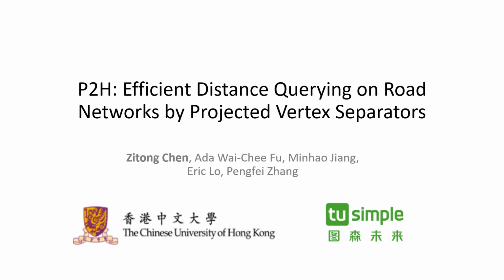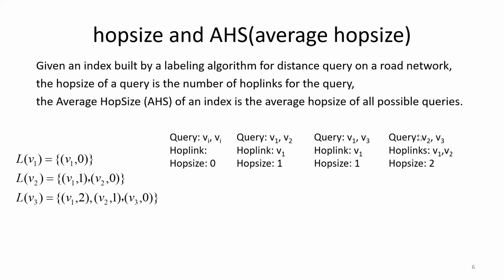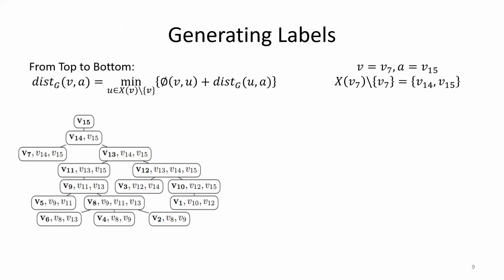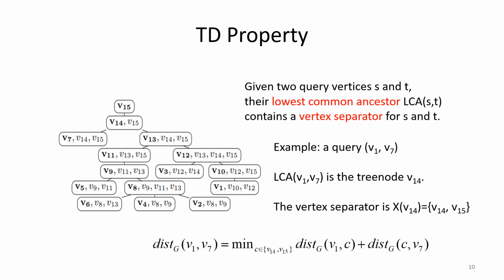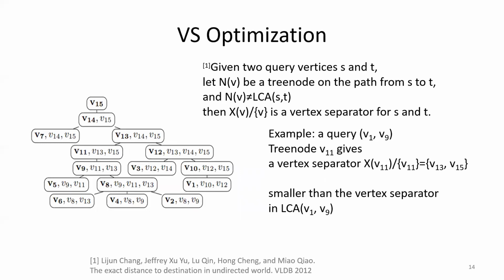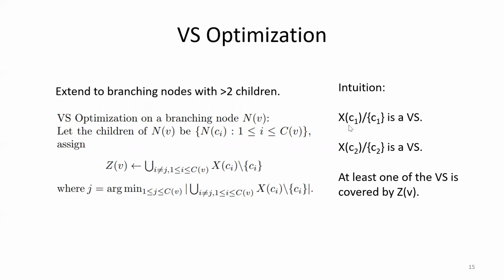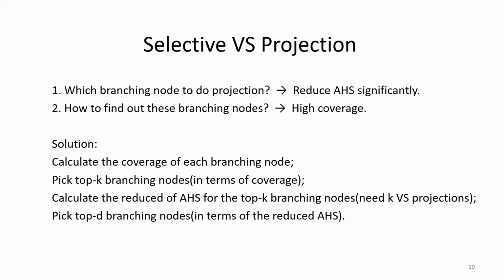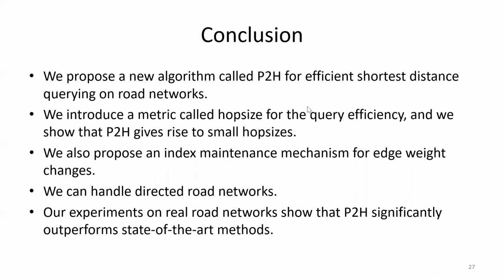[SIGMOD 2021]P2H Efficient Distance Querying on Road Networks by Projected Vertex Separa